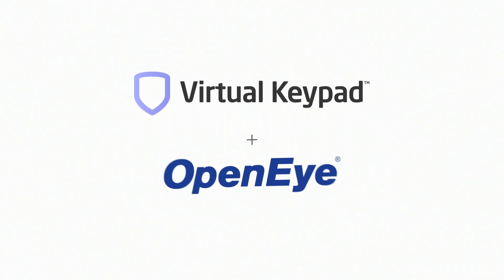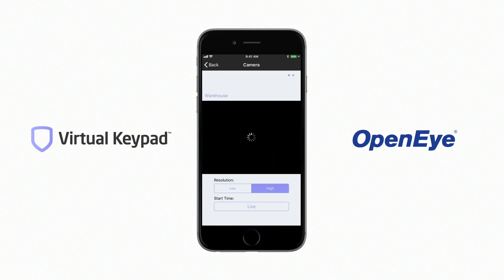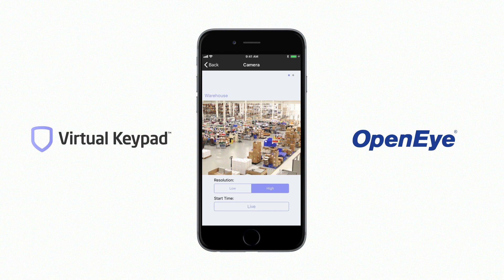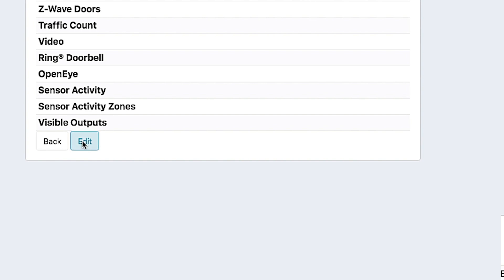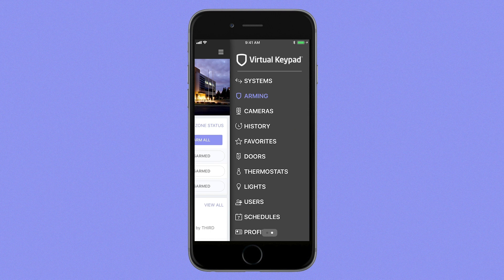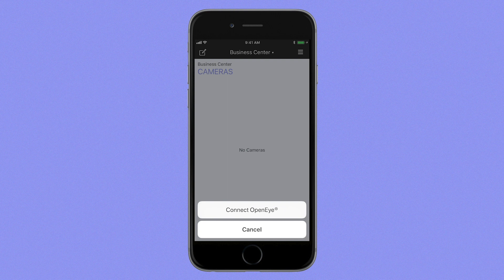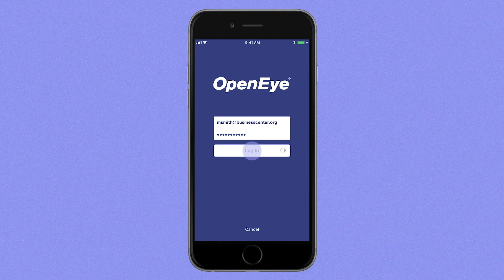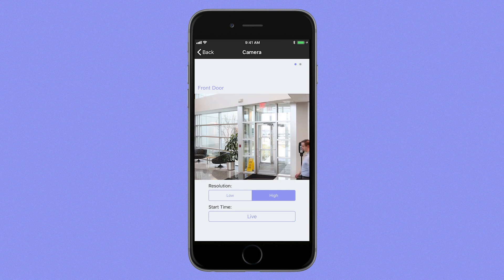How to Set Up OpenEye in Virtual Keypad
With Virtual Keypad (V 6.14 or higher), you can use OpenEye Web Services as a commercial video option with any DMP system. Watch this video to learn how to integrate your OpenEye NVR into Virtual Keypad.